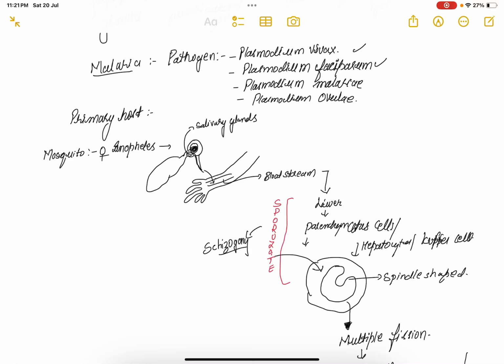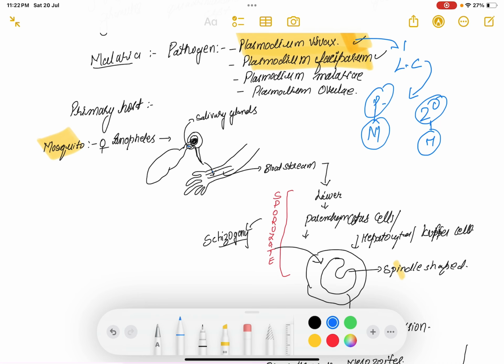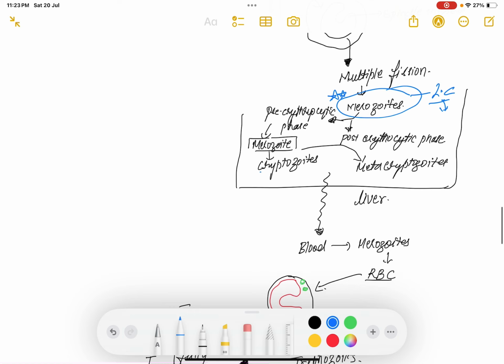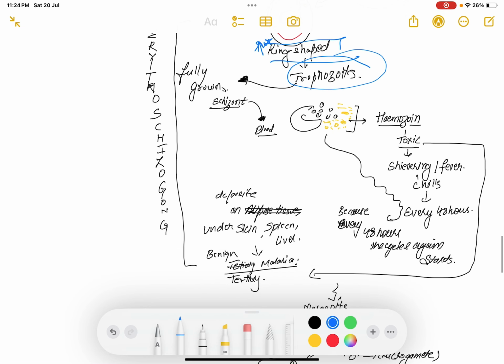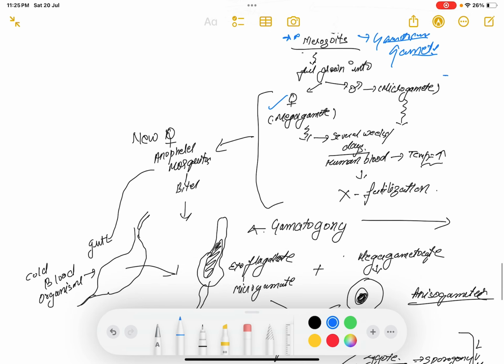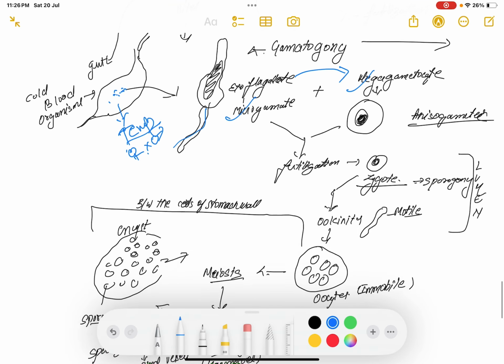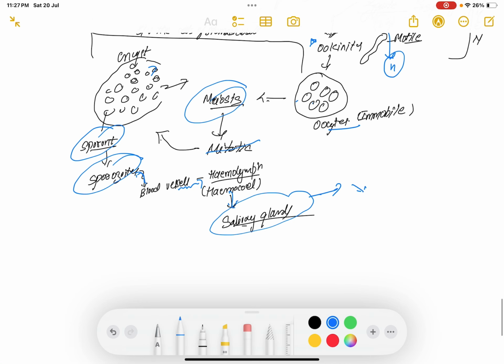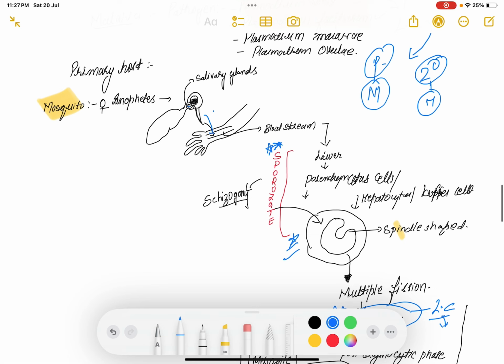Malaria mind map